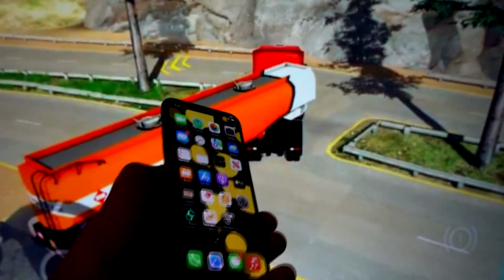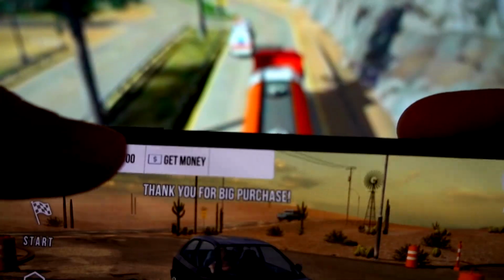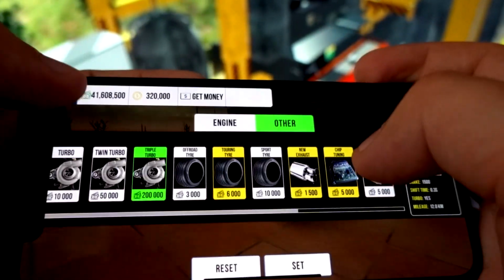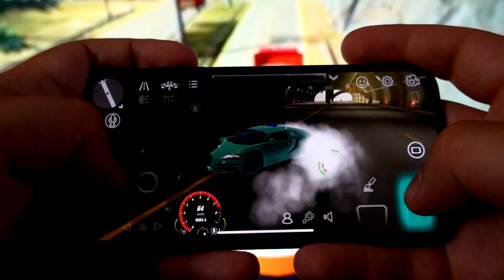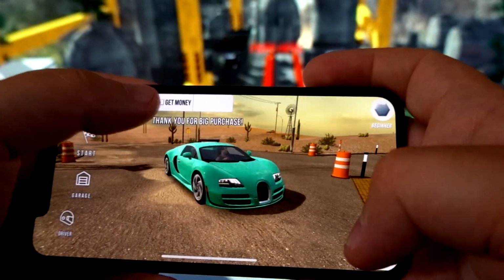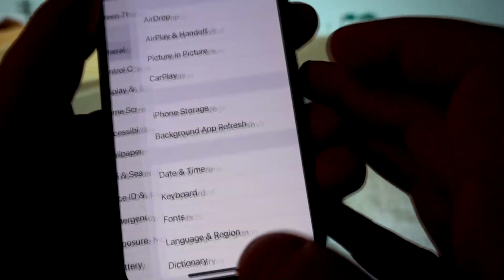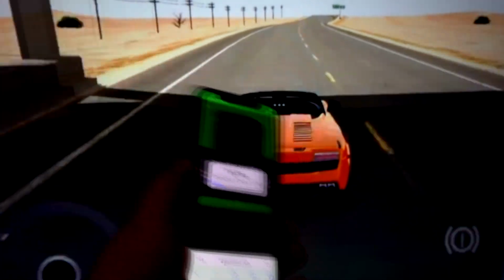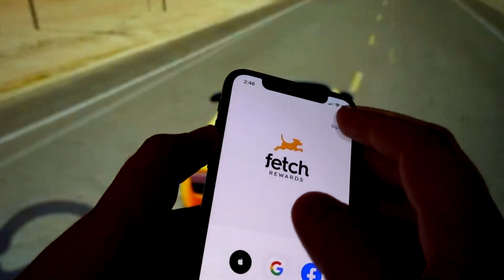Unlock Unlimited Money & Coins in Car Parking Multiplayer - Hack Tutorial!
Hello, car enthusiasts! 🔥 Want to level up your Car Parking Multiplayer experience? Look no further! In this video, I'm unveiling the ultimate Unlimited Money and Coins MOD for iOS and Android devices. 💰💎

🚗 Unlimited Money and Coins: Say goodbye to limitations and hello to endless possibilities! Upgrade your fleet without worrying about resources.

📱 Compatible with iOS/Android: Seamlessly download and install this MOD on your device to enhance your gaming experience on the go!

Car Parking Multiplayer offers an immersive open-world driving simulation. Maneuver through diverse environments, test your skills in challenging parking scenarios, and customize your vehicles to your heart's content. Whether you're a speed demon or a meticulous parking perfectionist, this game caters to all types of players. Show off your driving prowess in multiplayer mode or explore the city solo. With realistic physics and stunning graphics, the thrill of parking has never been this exhilarating!